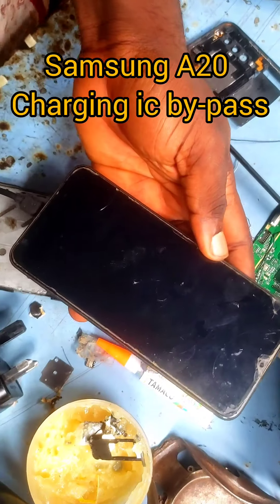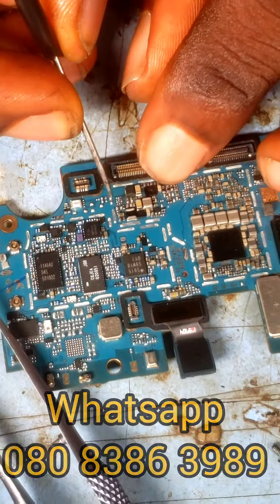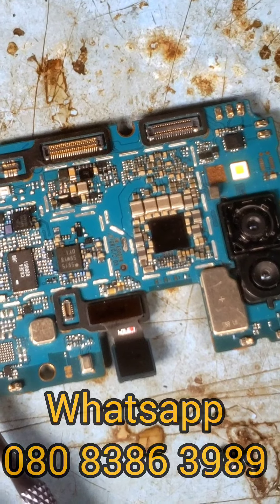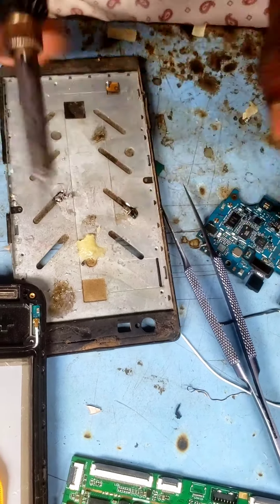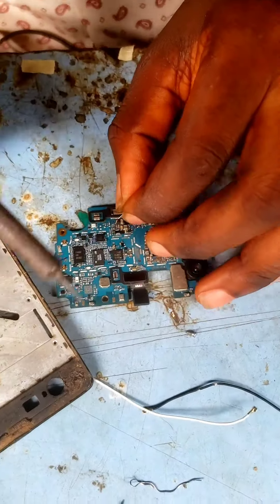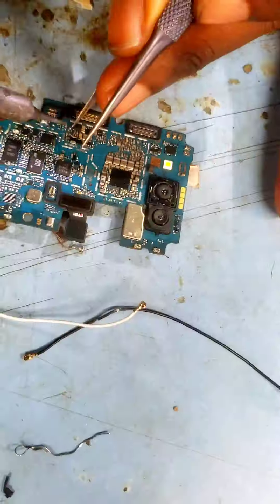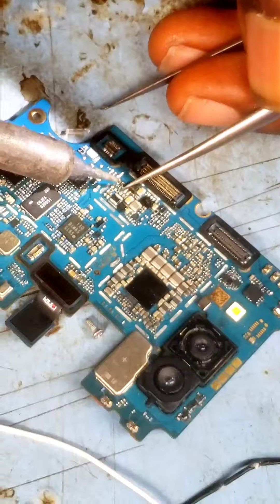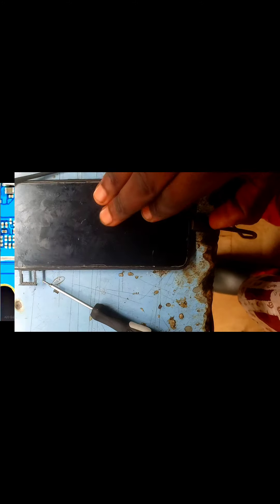SAMSUNG A20 charging ic missing bypass simple trick , Eastwire cares ❤